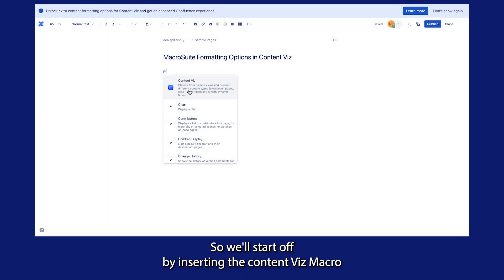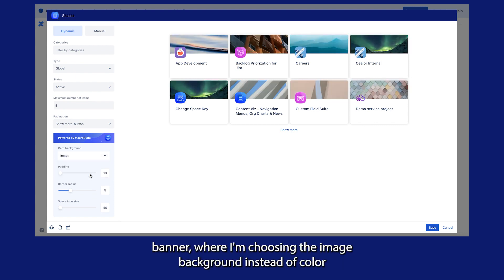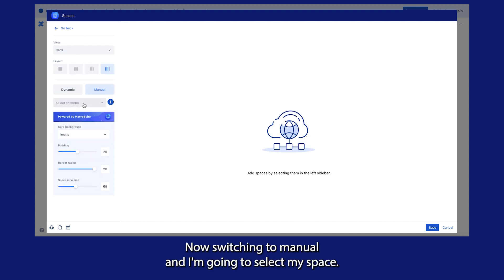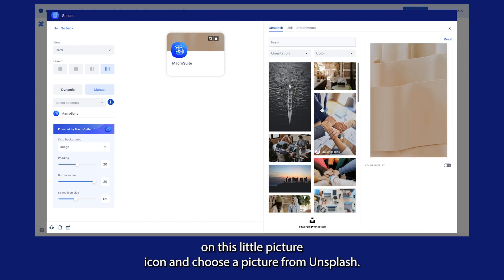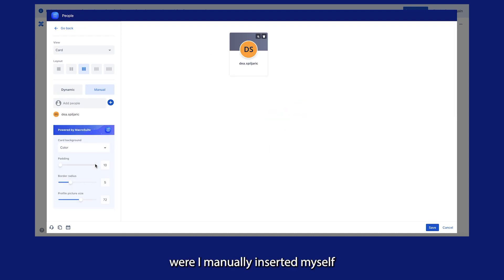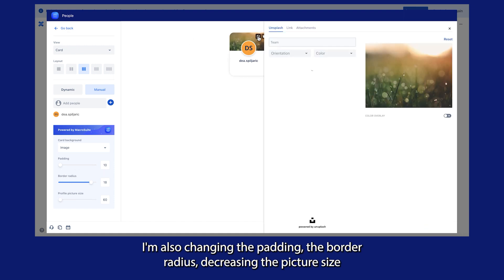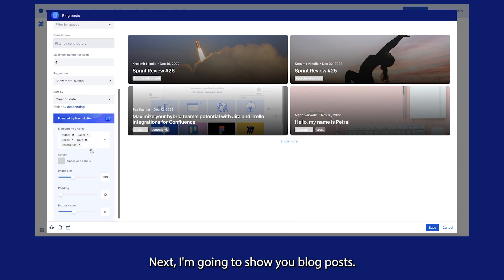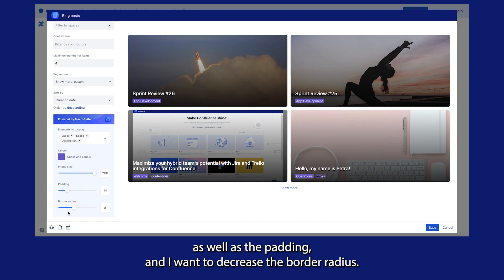Content Viz and MacroSuite Integration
Caelor Remix! - Content Viz feat. MacroSuite! We decided to connect both of our Confluence content formatting apps to make them even more powerful.

Users of both apps can now benefit from the coolest MacroSuite content formatting options in Content Viz - just check for the "Powered by MacroSuite" banner! Here is a sneak peek of how to customize your overviews and make your Confluence spaces stand out even more.